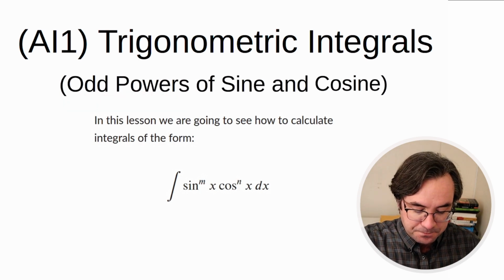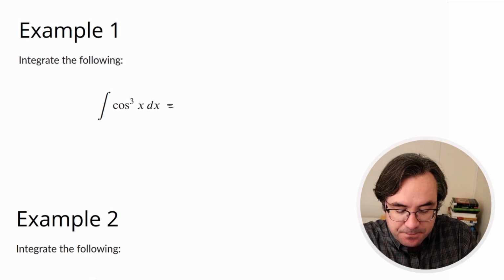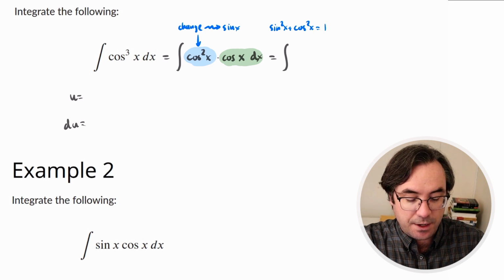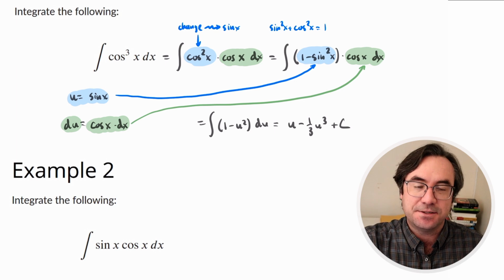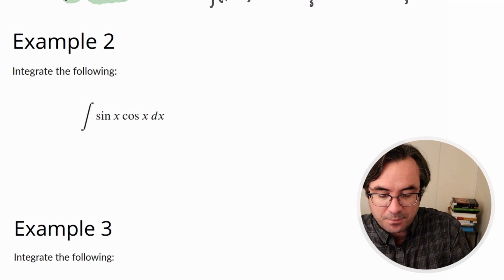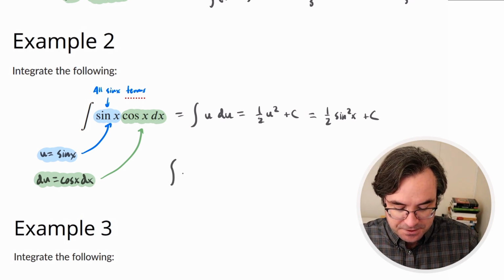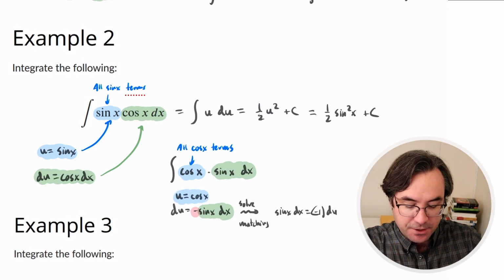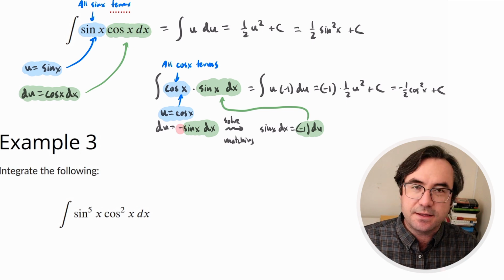MTH 142 Prep - AI1 Trigonometric Integrals